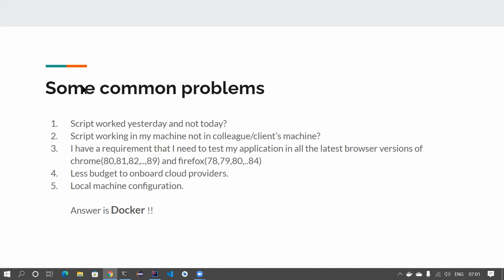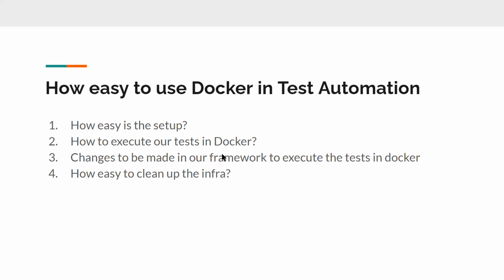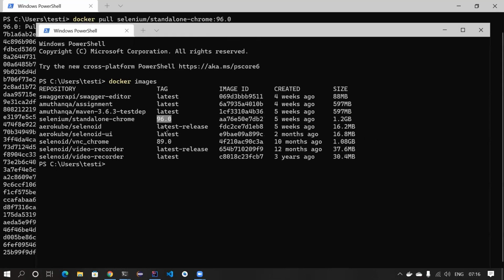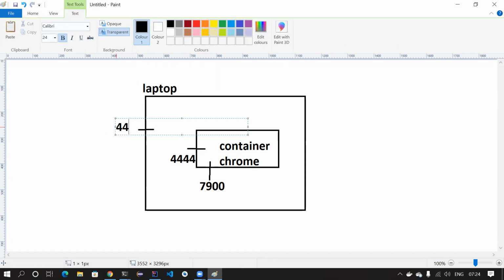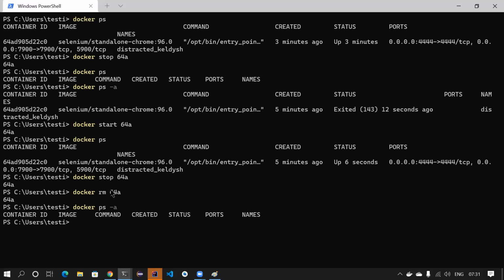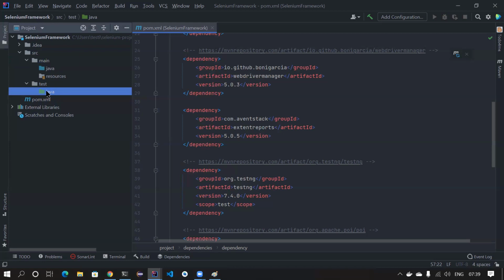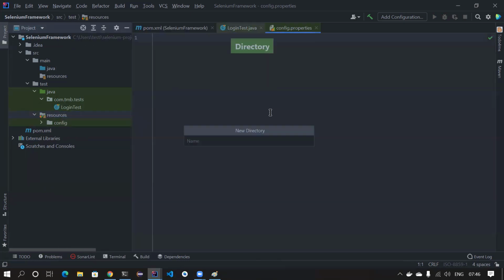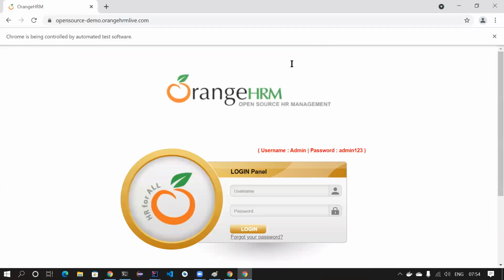Part 26 Execute Test in Docker, Framework Creation Intro